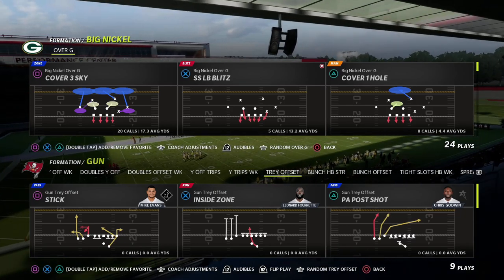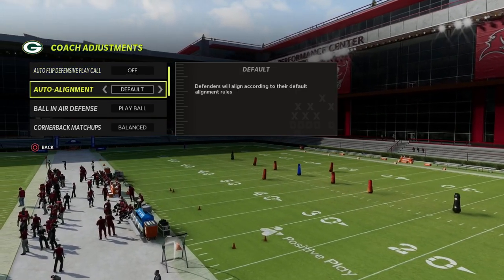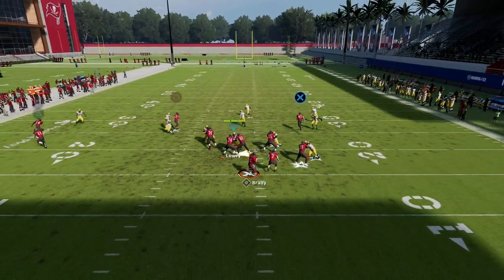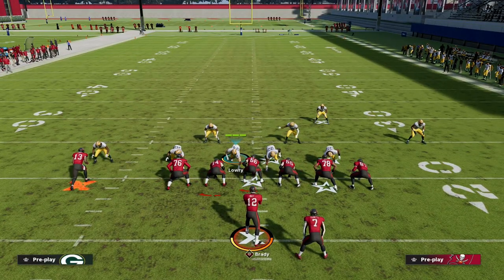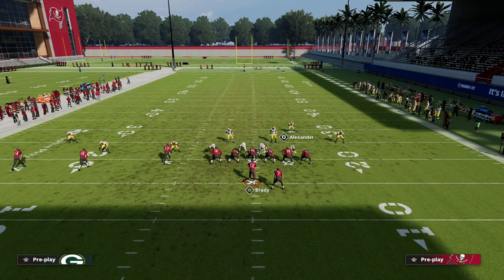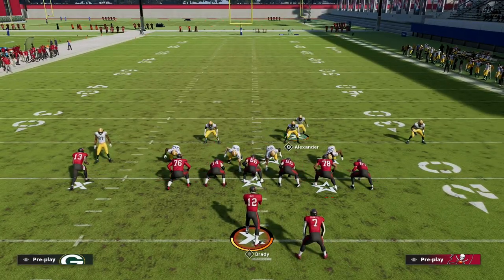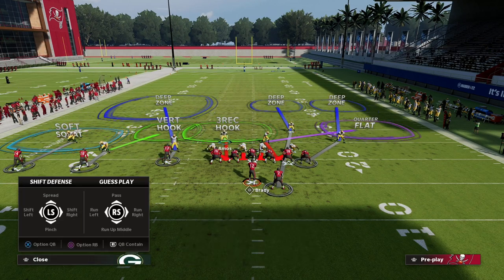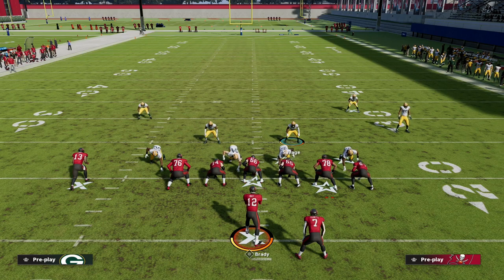Use This Defense To Shut Down The Trips TE Offense In Madden 22